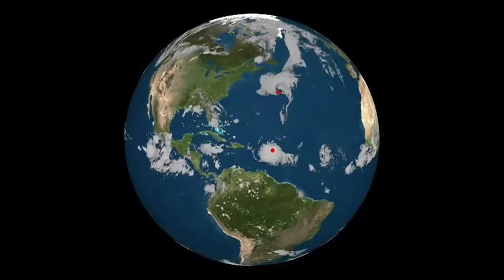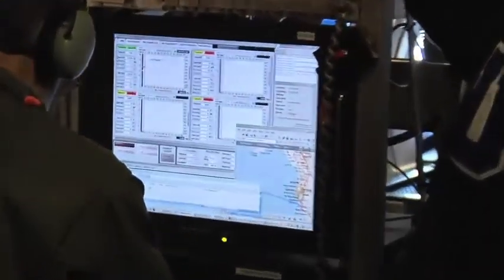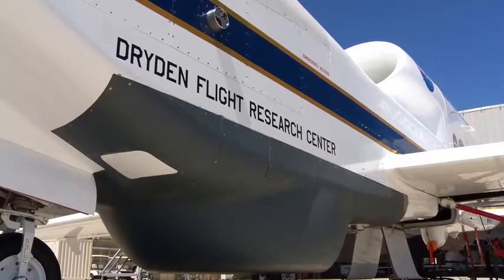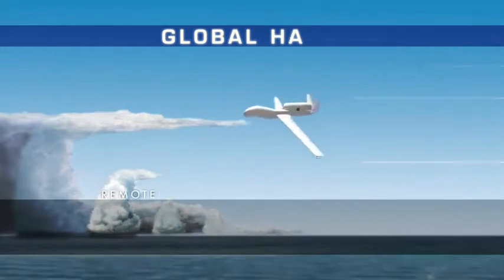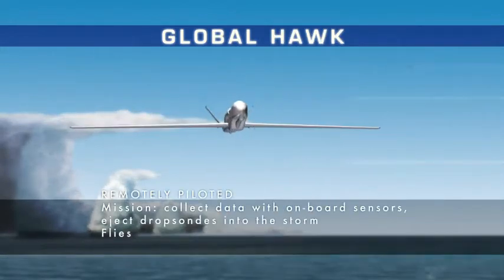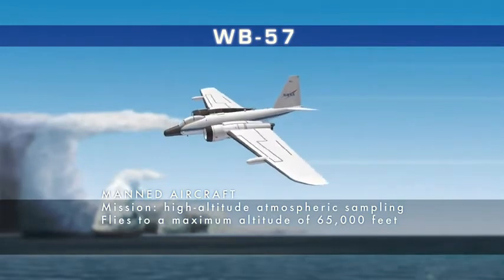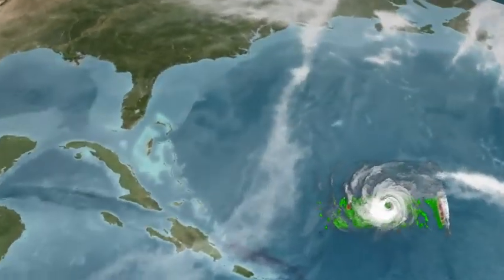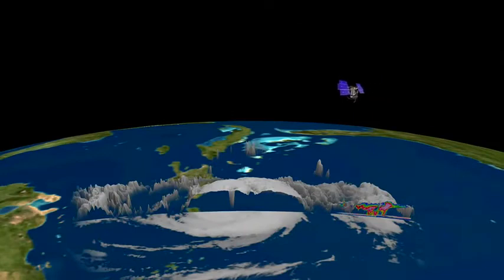NASA_Hurricane_Hunters-1.flv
A video report on how hurricane hunters do their research at NASA. One of the videos to discuss in our FYE course.